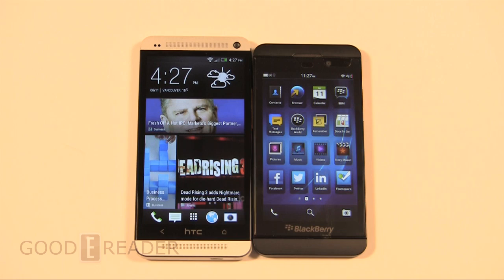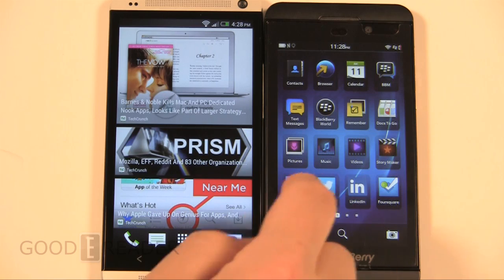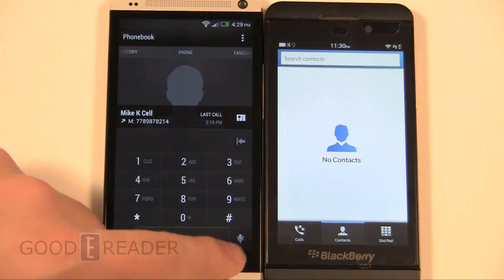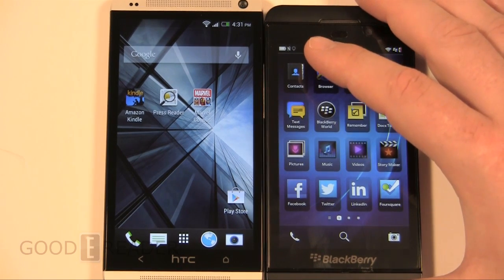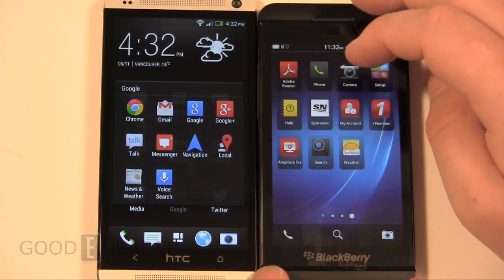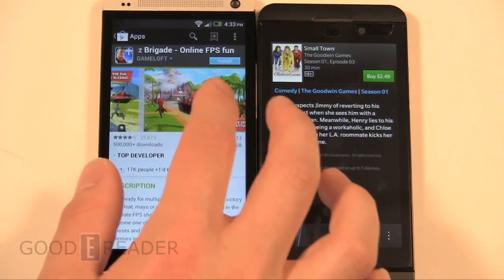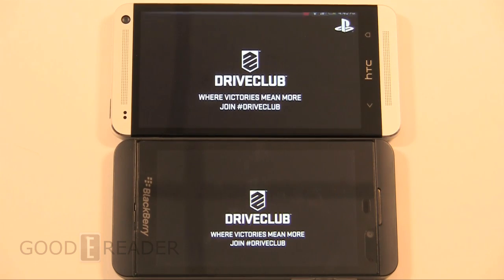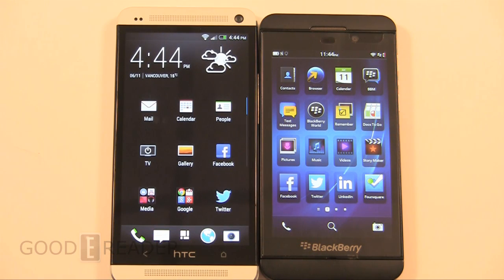HTC One vs Blackberry Z10 Reading Comparison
We want to thank Wireless Wave on West 4th Ave. in Vancouver for hooking us up with the HTC One!

In this video we show you the core reading differences between these two phones!
If we left anything out, please let us know ! :)